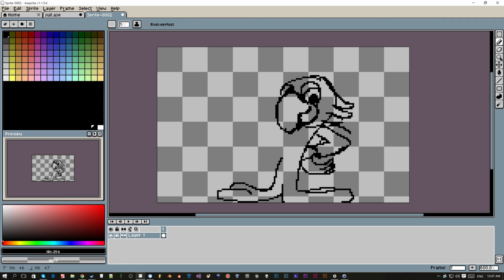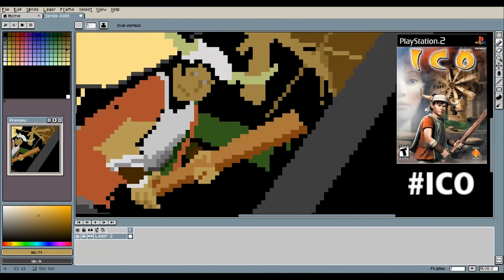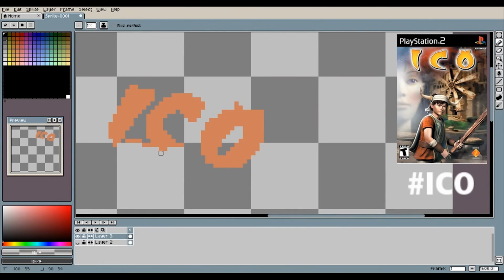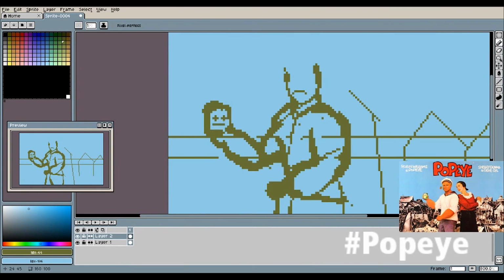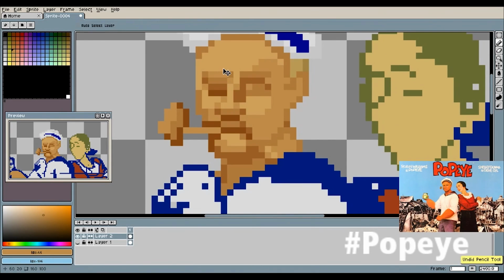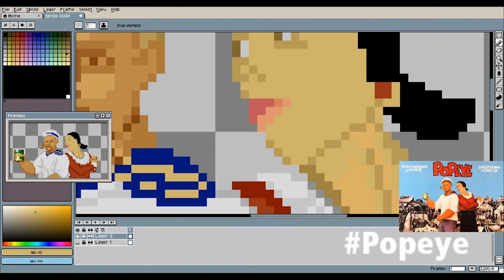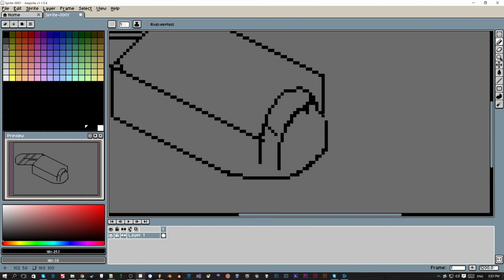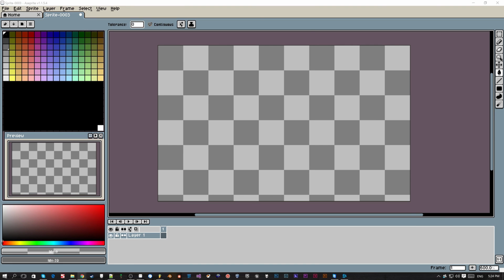Pixel Dailies May 11th-17th 2016